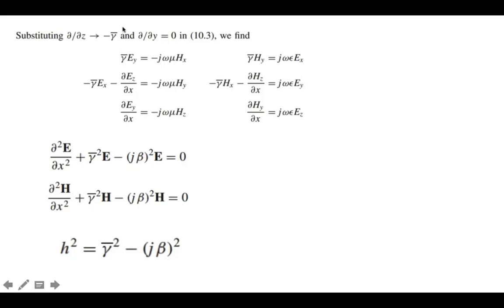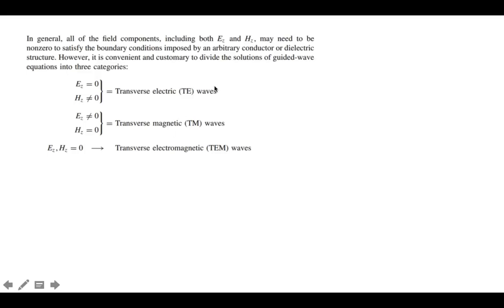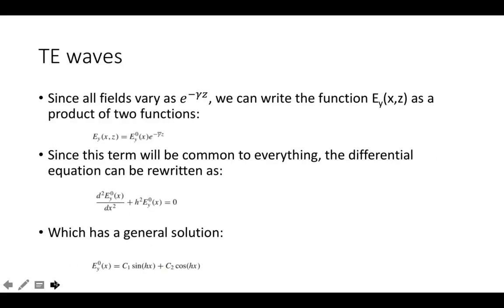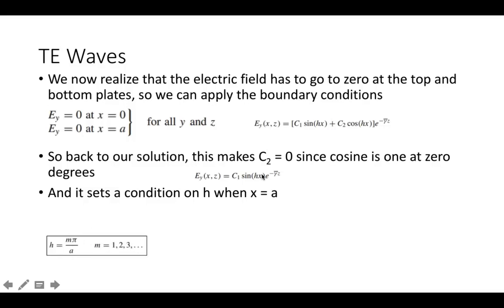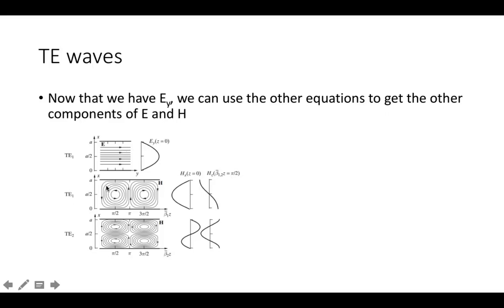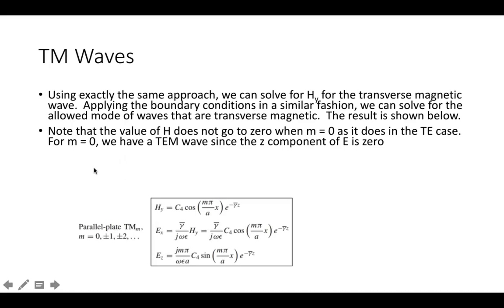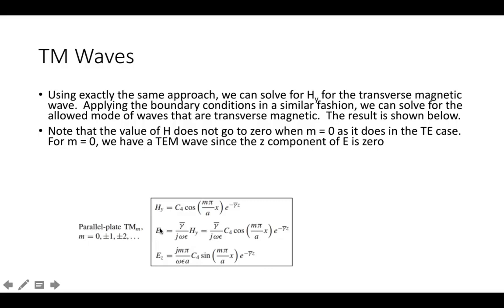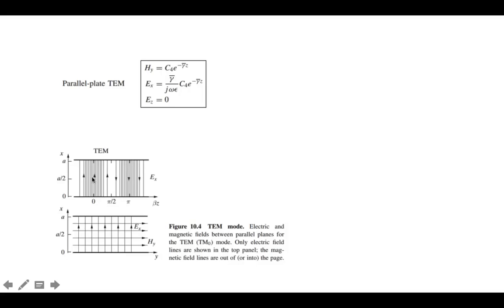ECE 3342 waveguides video 2